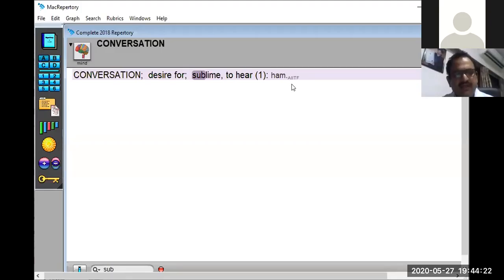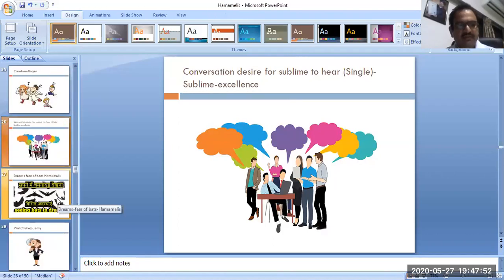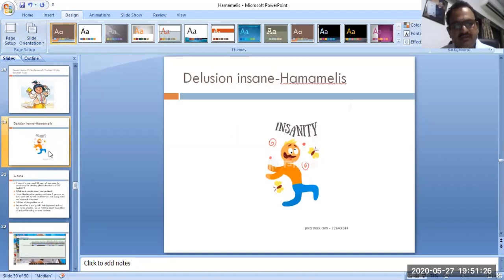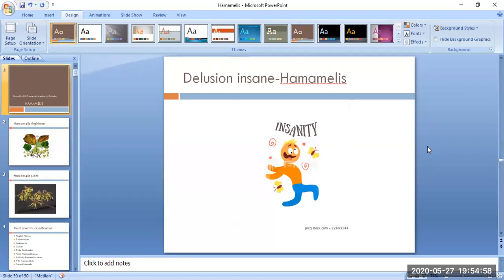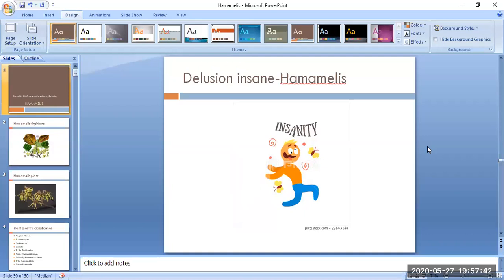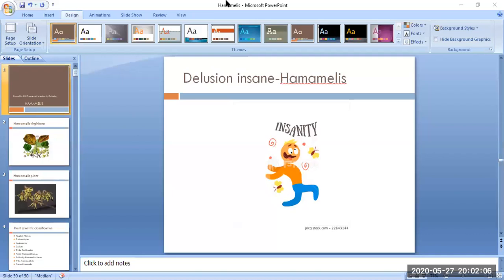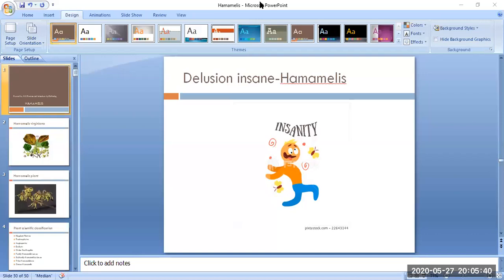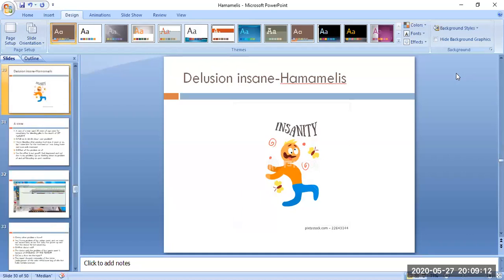X Ray Homeopathic Remedy described by Dr Rajiv Karia Part 4 as on 27/05/2020